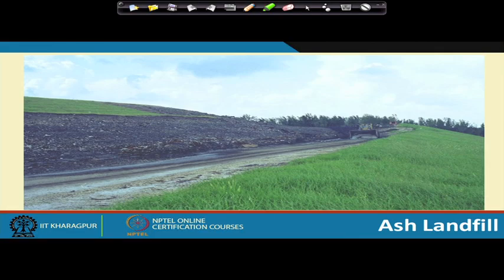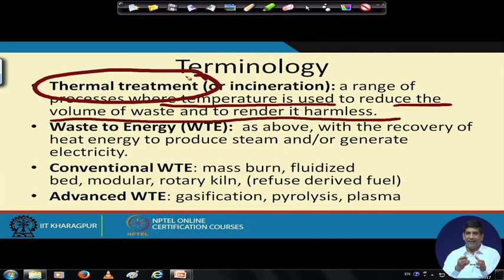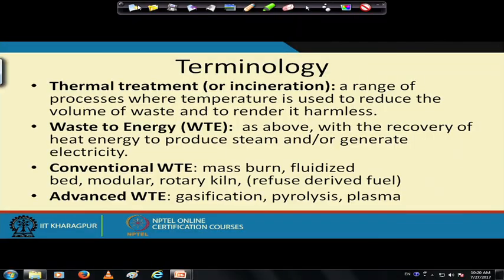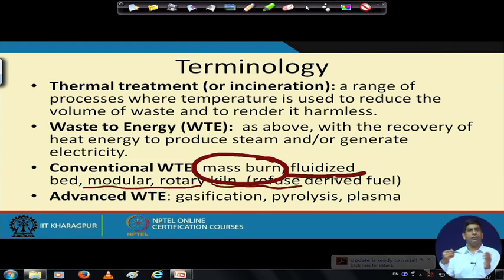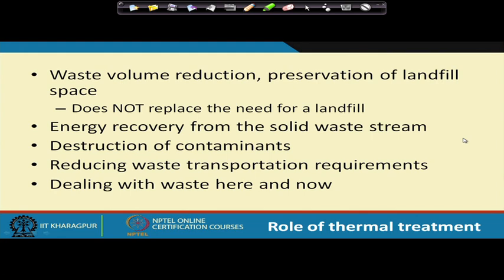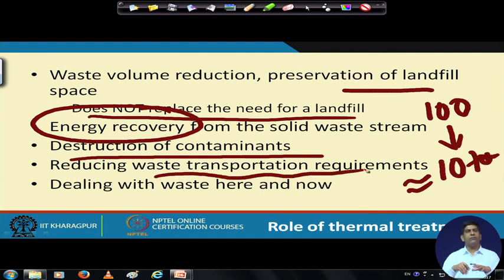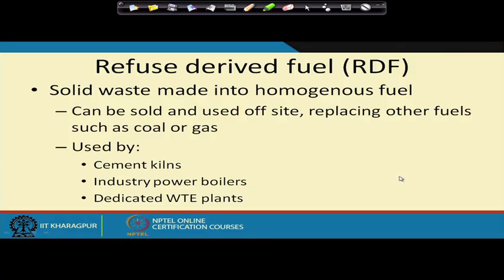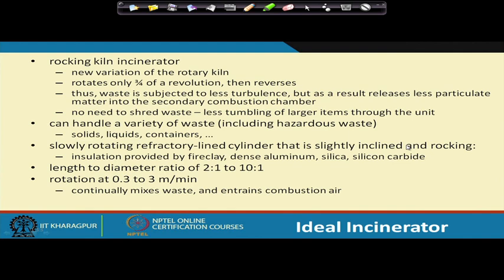Lecture 37 : Thermal Treatment (Contd3.)